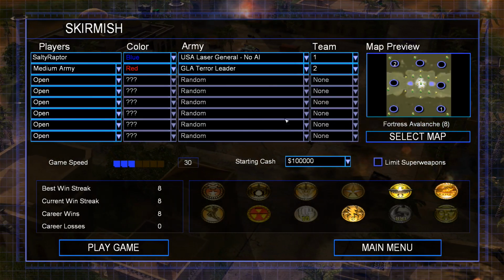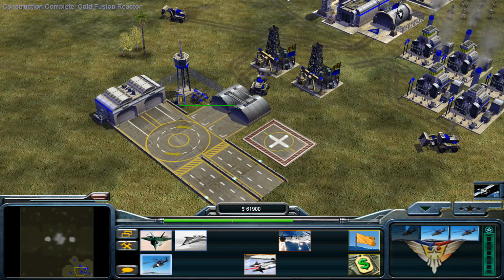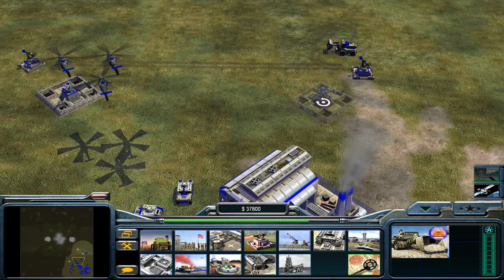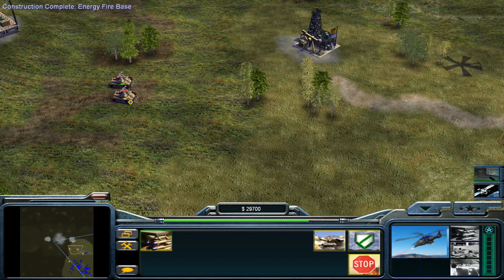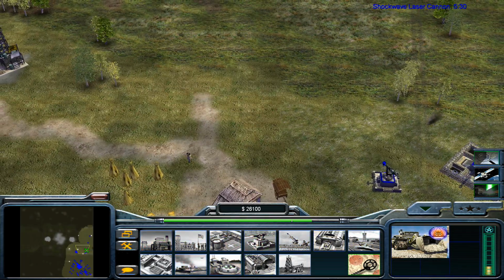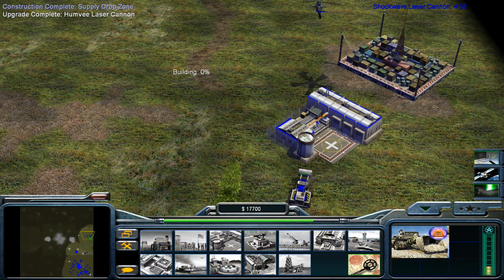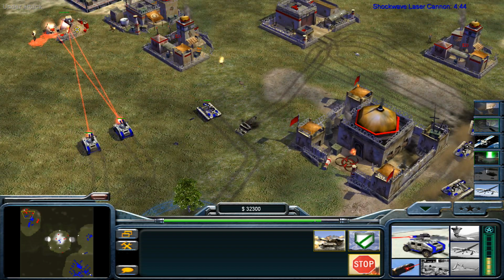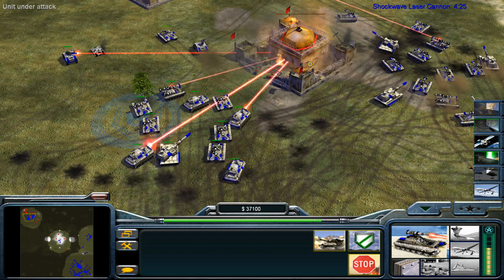Zero Hour Reborn - USA Laser General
The Sarcastic Raptor playing some classic Command And Conquer Zero hour. This is a great game and I look forward to playing it thoroughly. Giving the modification known as Zero Hour Reborn a try today and I can tell you now its good.

If you guys want to check out a great bunch of talented people and help support them, then check out
They create many of the mods you see on this channel so please support them if possible.